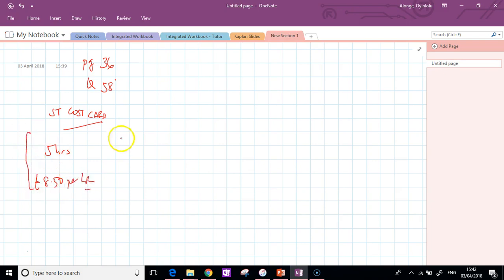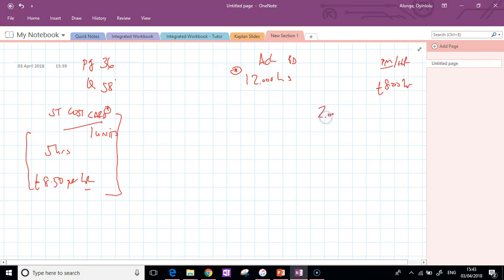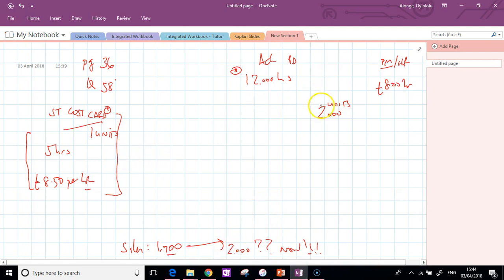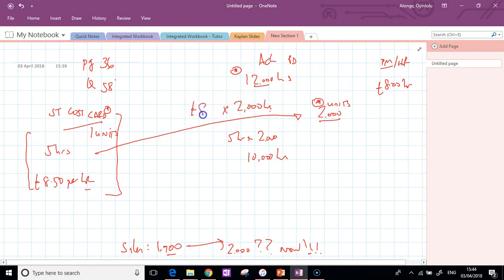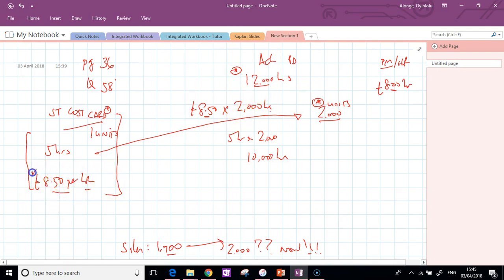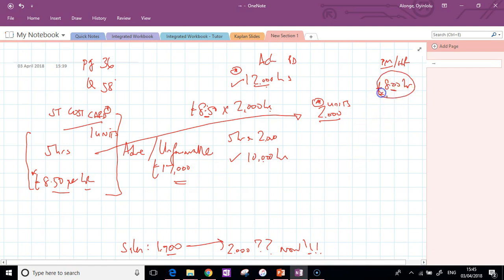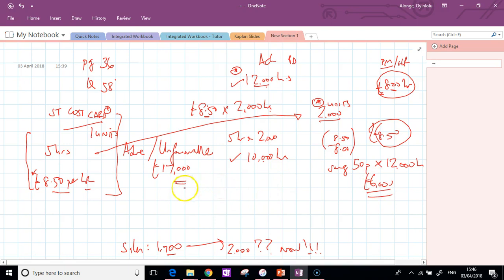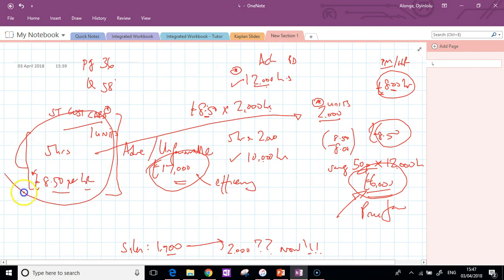Variance Analysis Lecture Three Labour variances